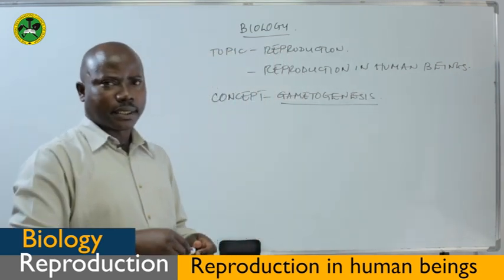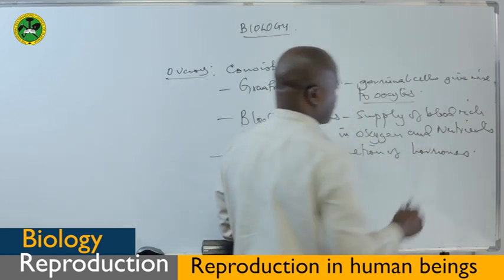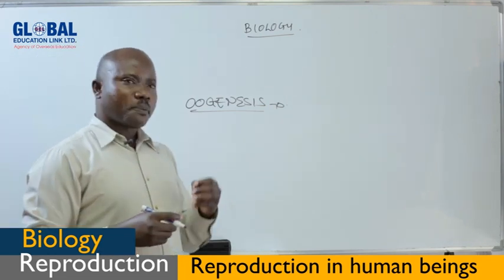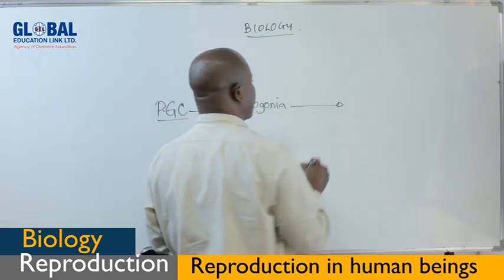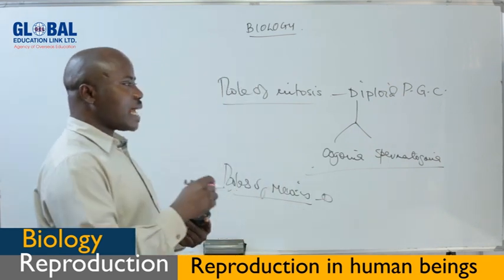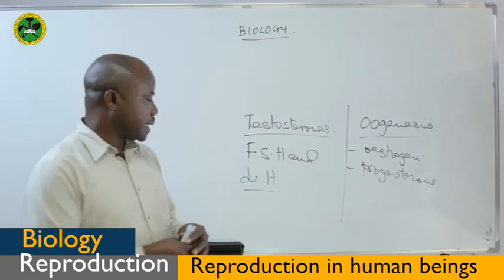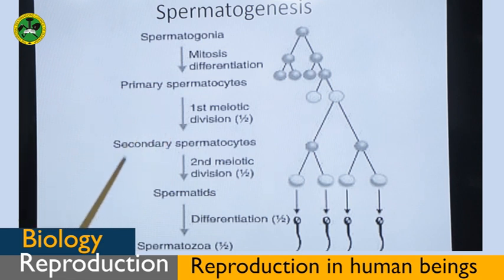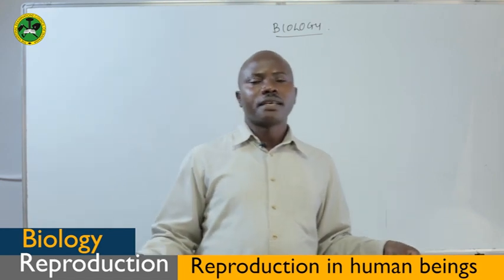DARASA ONLINE: EPISODE 94 BIOLOGY (REPRODUCTION - REPRODUCTION IN HUMAN BEINGS)